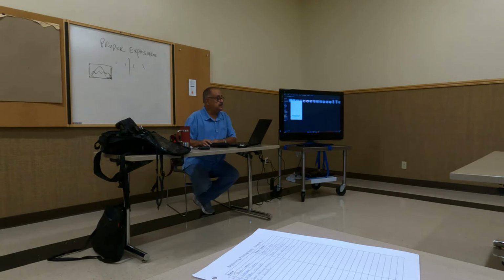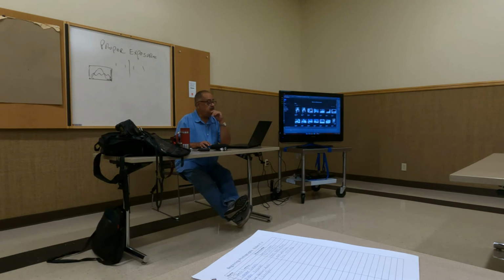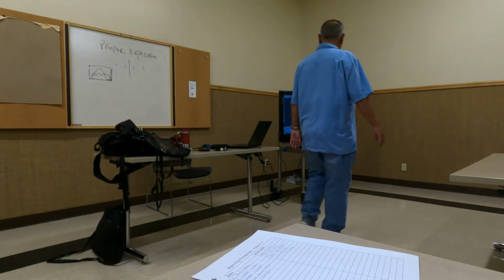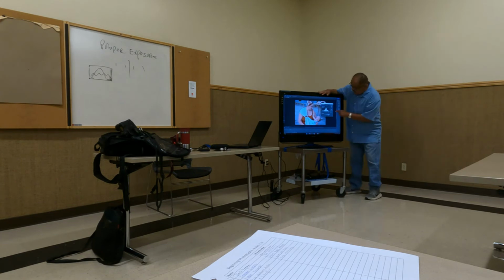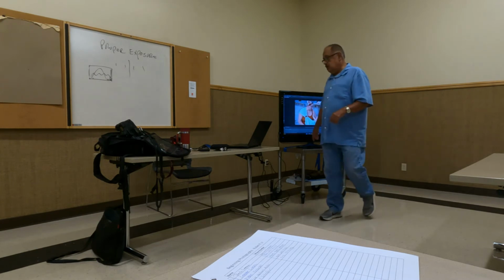Proper Exposure and Histograms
Ontario's Free Photography Workshops